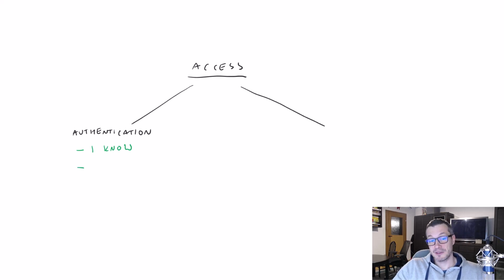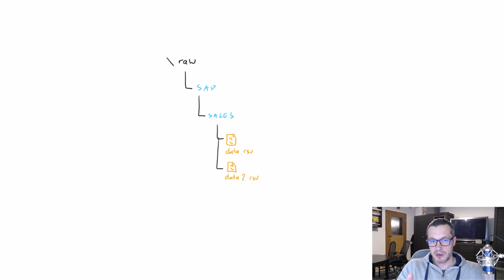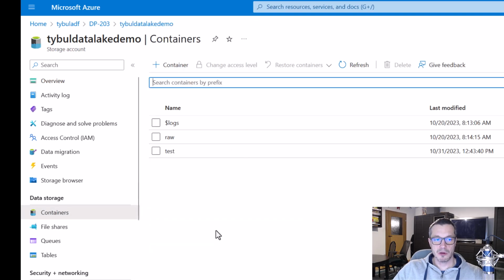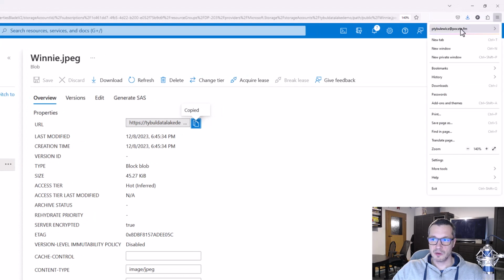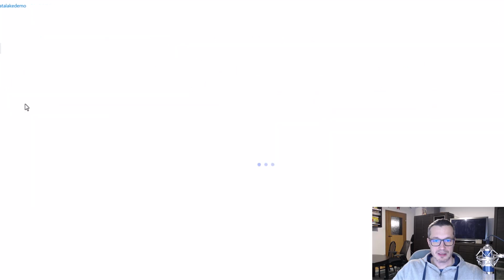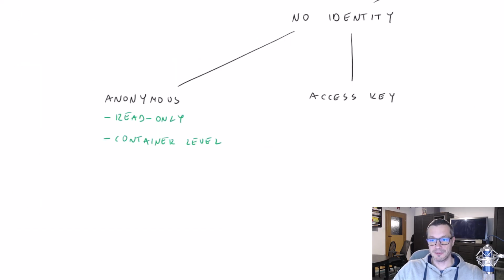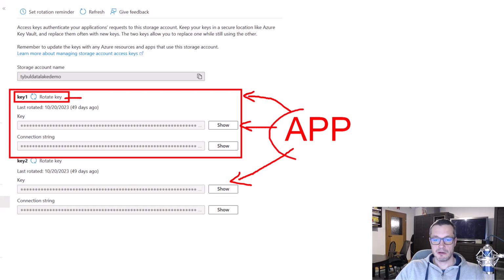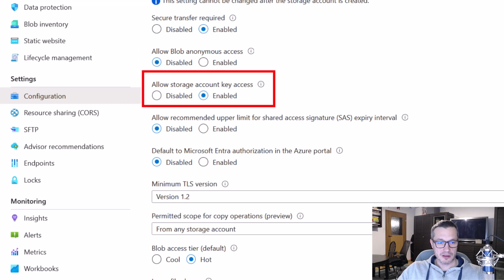Azure for DE: 17 - Azure data lake security - anonymous access, access keys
Hey data engineers! Did you realize that so far I was just ignoring the security stuff related to connecting to Azure data lake? And yet somehow I managed to connect to it from ADF… using the worst possible method out there.

If you would like to know why I call it the worst method, then check out the 17th episode of my free DP-203 series in which I'm explaining anonymous access and access keys.

▬▬▬▬▬▬ CHAPTERS ▬▬▬▬▬▬
00:00 Introduction
00:53 Authentication and authorization
07:26 Sample storage account structure
16:42 Anonymous access
30:25 Access key
43:32 Summary